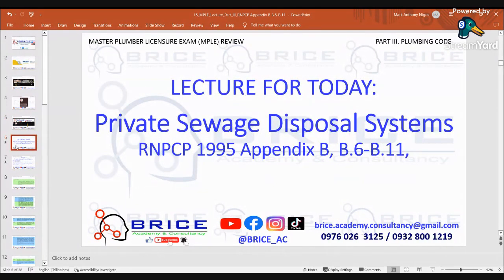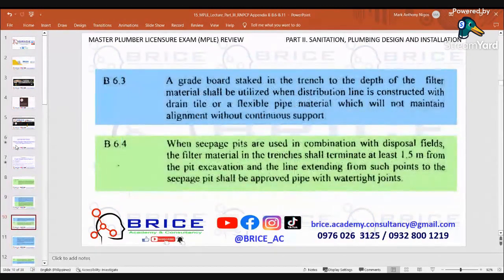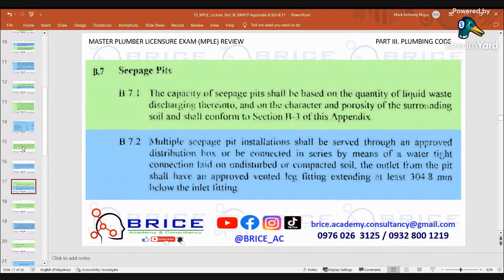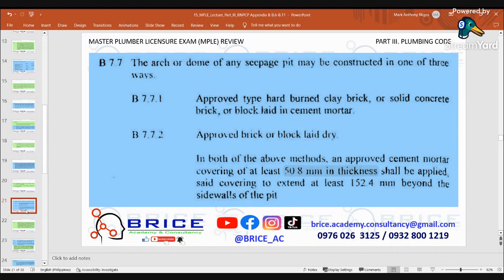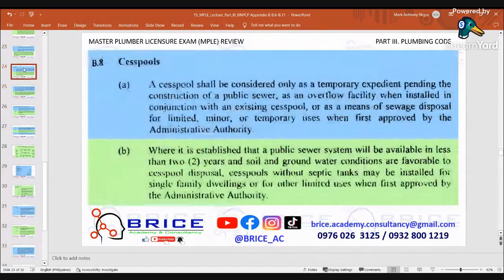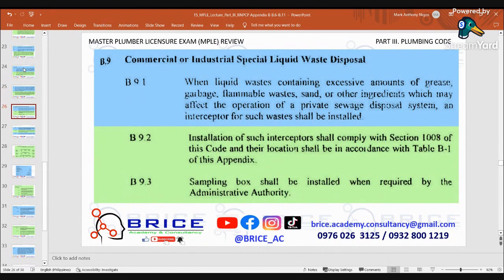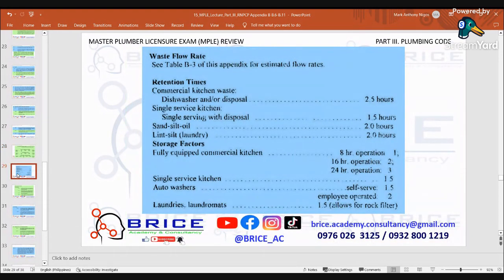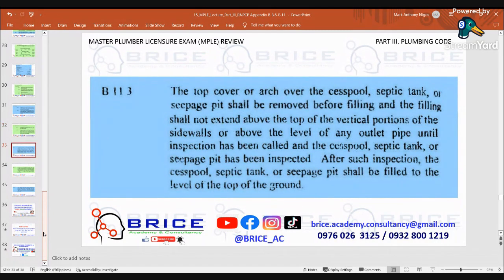PRIVATE SEWAGE DISPOSAL SYSTEM RNPCP APPENDIX B, B.6 to B.11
PART III - PLUMBING CODE , MASTER PLUMBER LICENSURE EXAM

PRIVATE SEWAGE DISPOSAL SYSTEM
REVISED NATIONAL PLUMBING CODE OF THE PHILIPPINES
APPENDIX B, B.6 to B.11

This Channel is accepting Donations, from all who have a Kind Heart

For those who want to avail soft copies of MASTER PLUMBER REVIEW MATERIALS